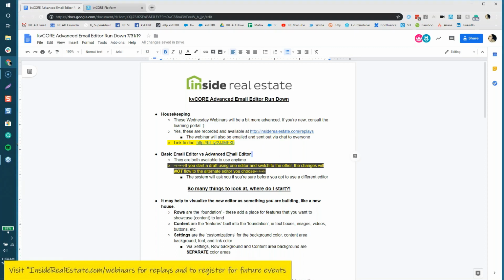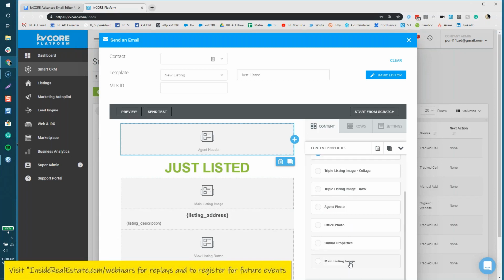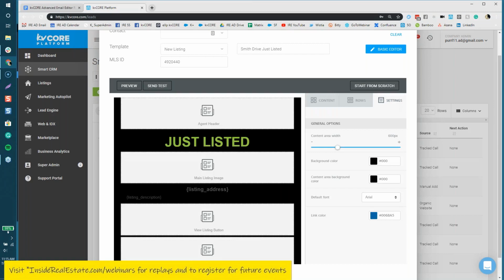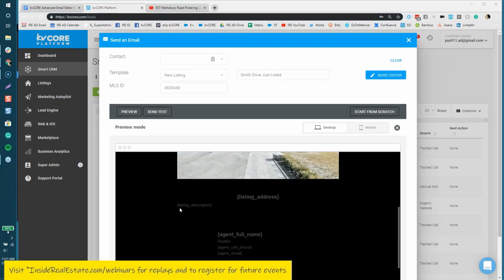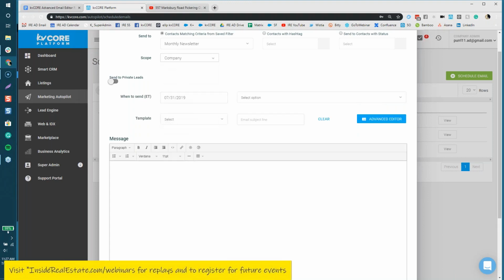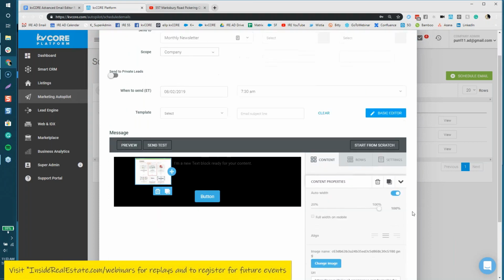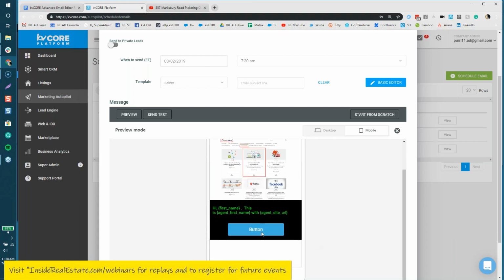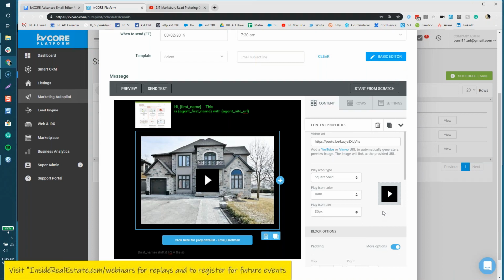kvCORE Advanced Email Editor Run Down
This webinar covers the basics of how to access, and utilize the advanced email editor in kvCORE.  This video includes information on embedding video, image, text, buttons, and much more.